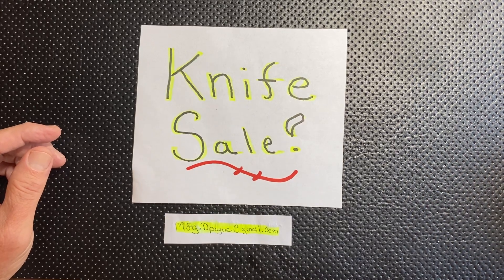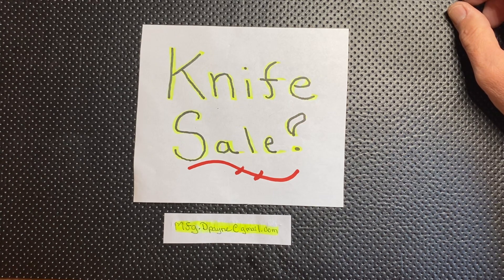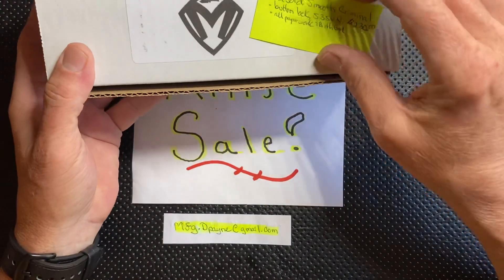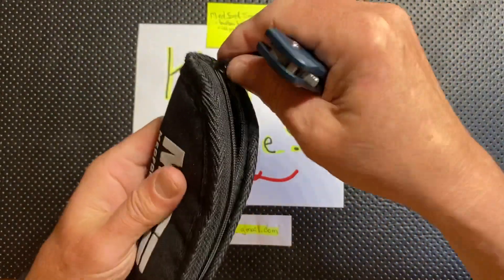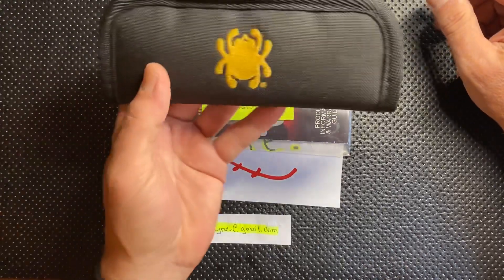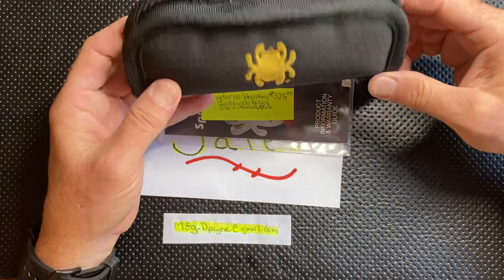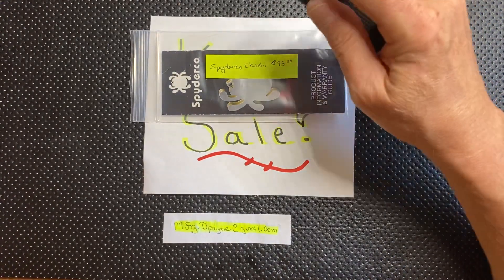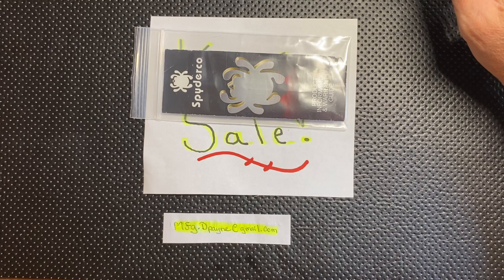Knife Sale! 5 Knives in 5 Hours…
July, 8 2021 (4 left)

Benchmade 940 Osborne BLADE HQ EXCLUSIVE; G-10 Jade with black M-4 blade  $200

SOLD-ZT 0562 TI Hinderer $245

Spyderco Ikuchi  $95

Medford Smooth Criminal + Extra Pocket Clip( New) $230

Spyderco Drunken $375